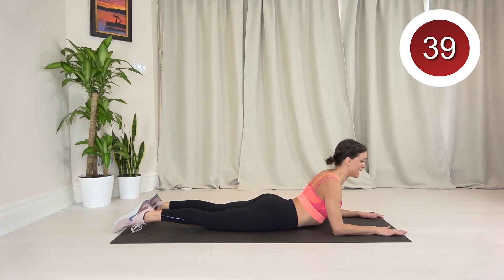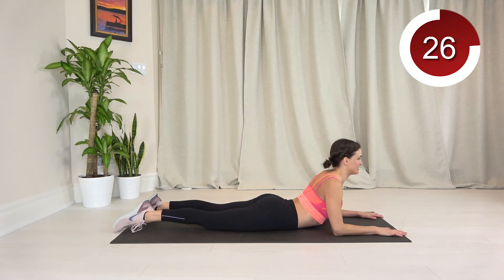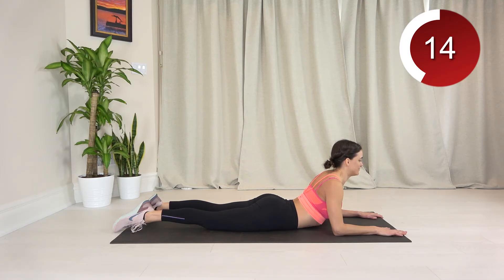Sphinx Pose | 60s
Pull forward with your arms to create a stretch in your core, press shoulders away from ears.

@HeartFitnessPRO (instagram & facebook)